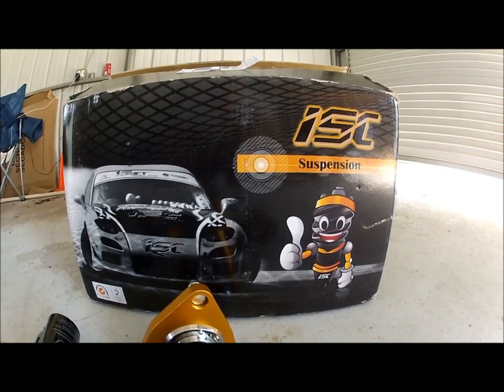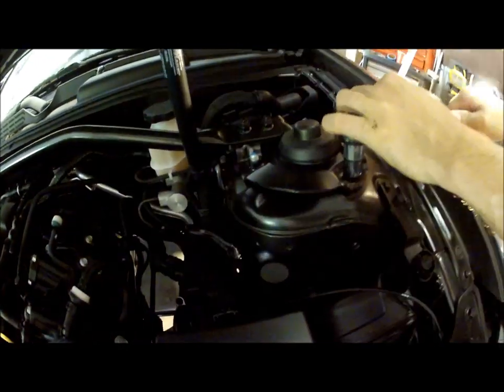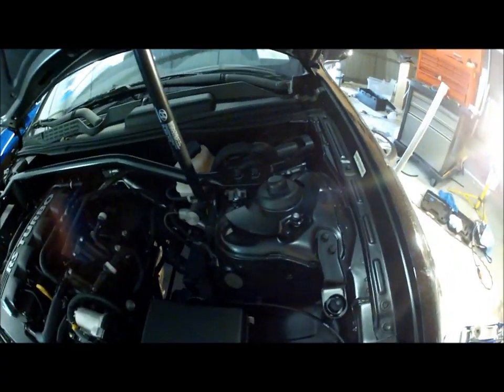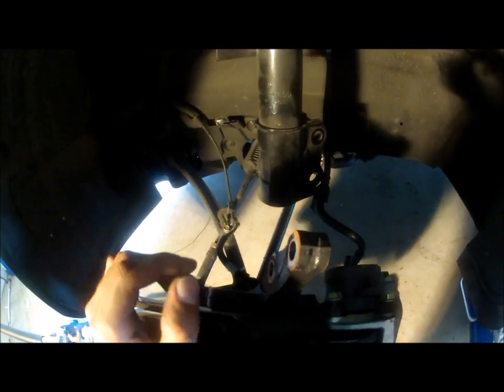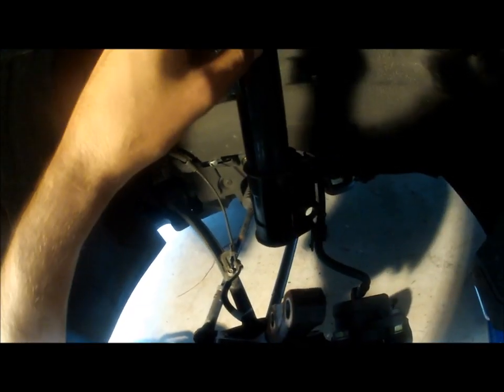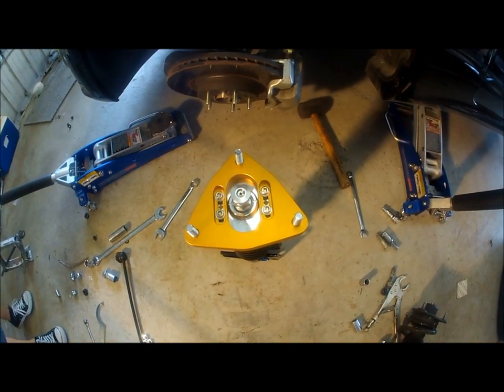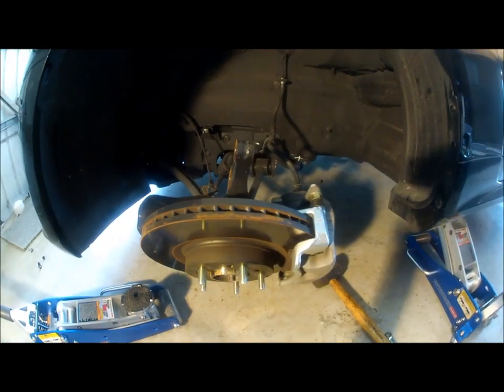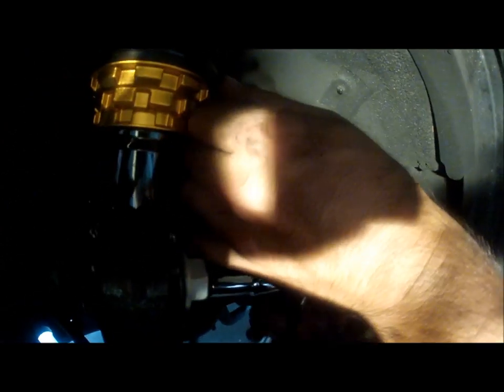2013 Genesis ISC Coilover DIY Front Suspension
ISC coilover install on Genesis Coupe 2.0T